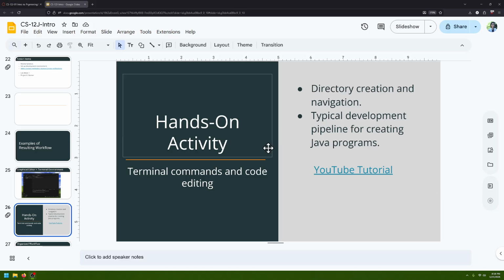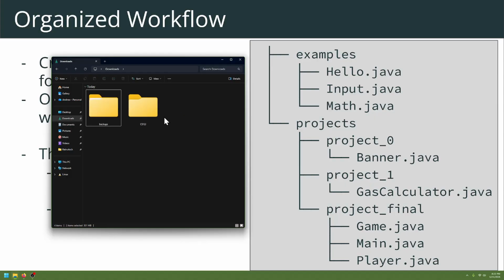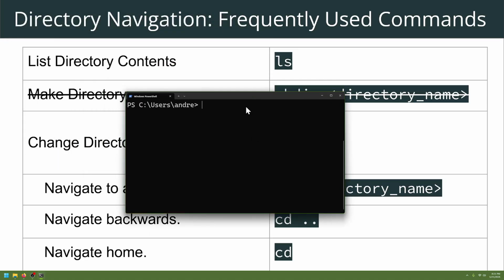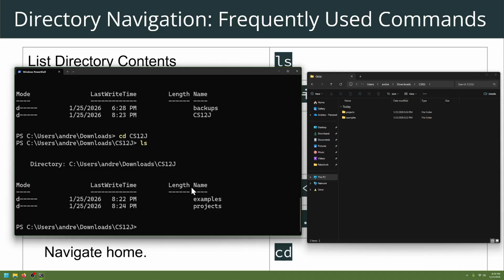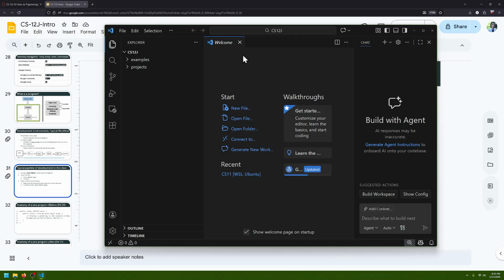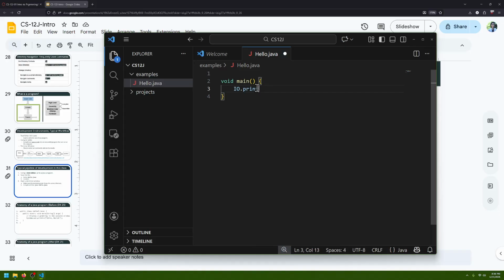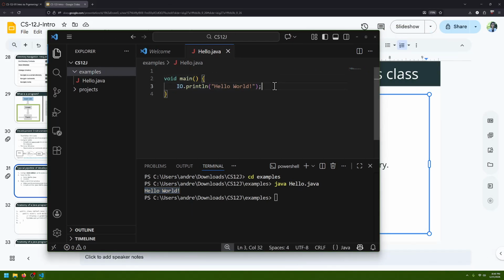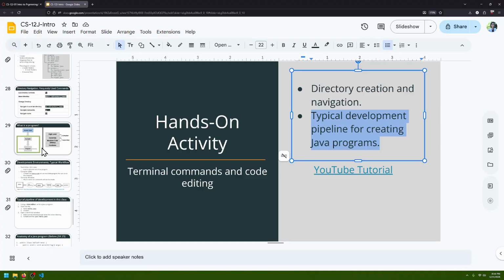[CS-12J] Basic Terminal Commands and a Development Pipeline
A quick tutorial on terminal commands for navigating directories, and a demo on how Java development can look like.